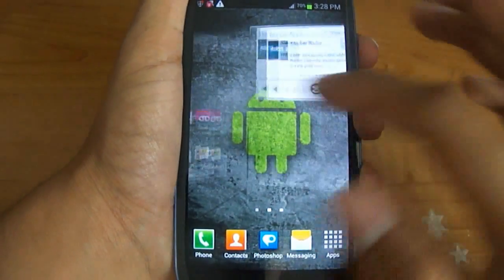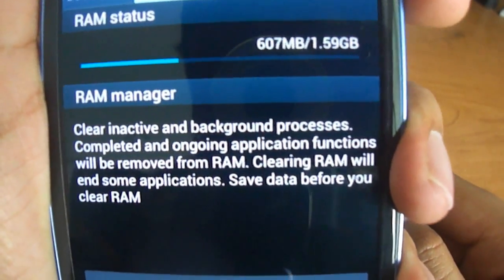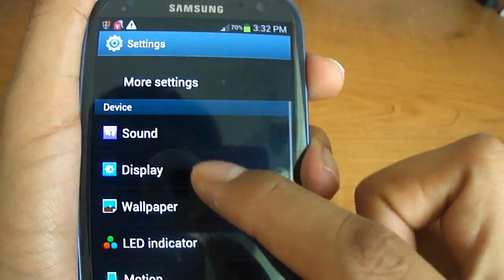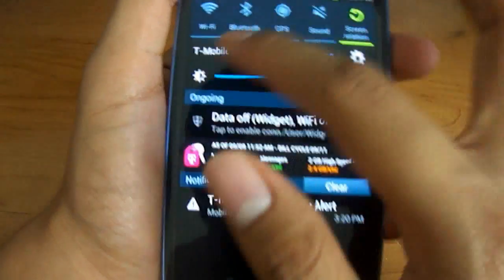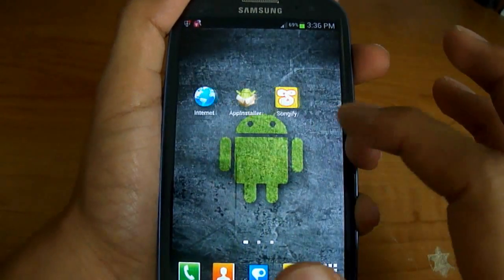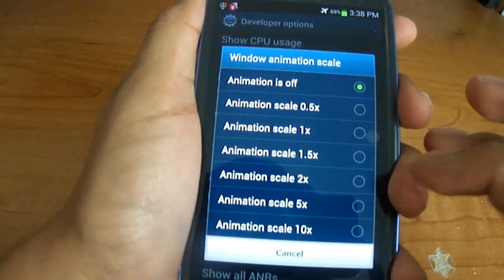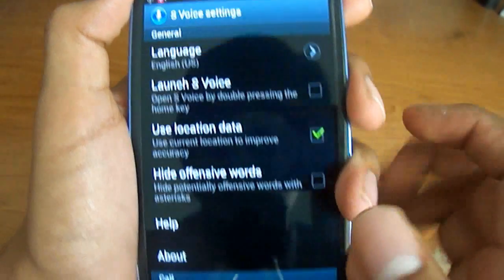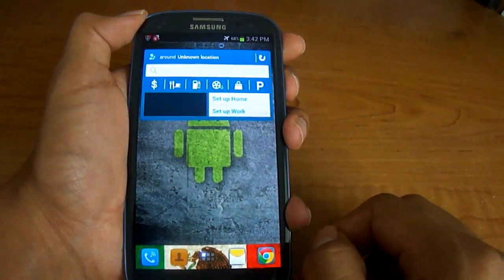Tips to: Maximize battery, Make phone faster, and use hidden features on Android (Galaxy S3)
Here are some of the most important tips that have helped me. Hope you enjoy!